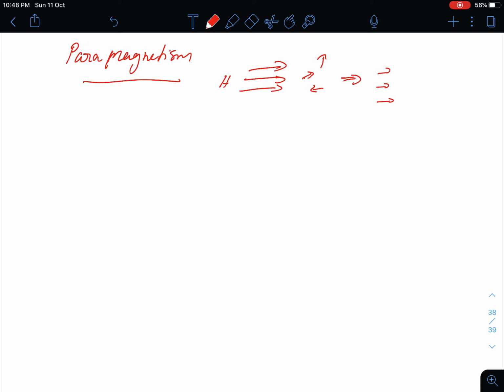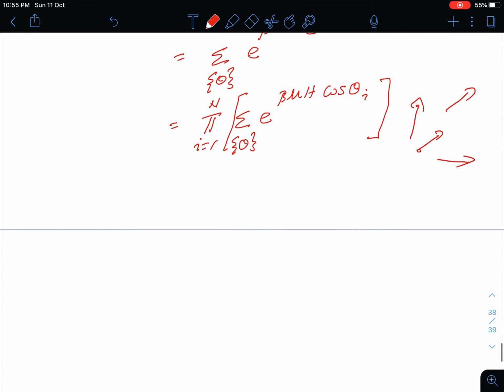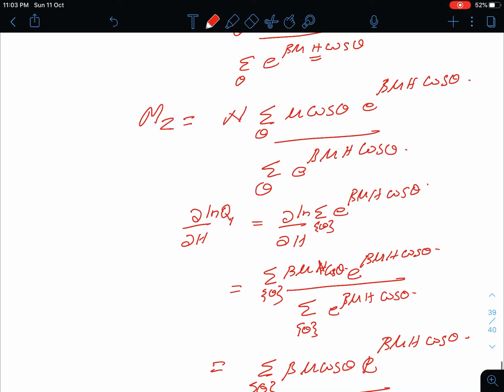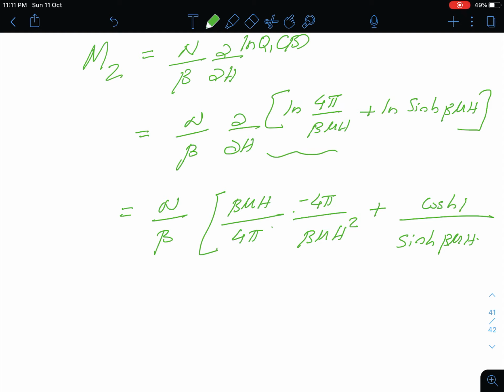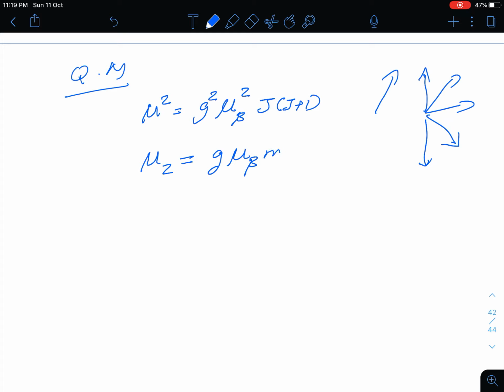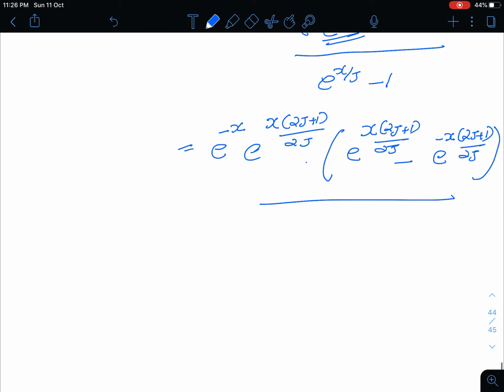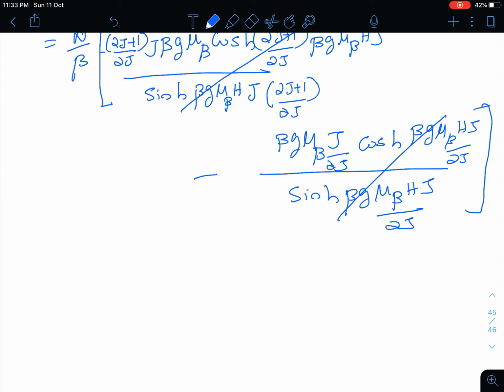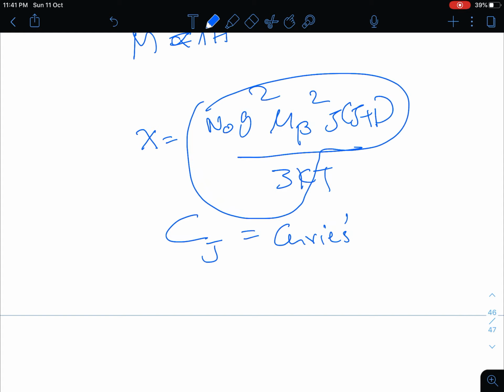Statmech8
Paramagnetism classical and quantum treatment